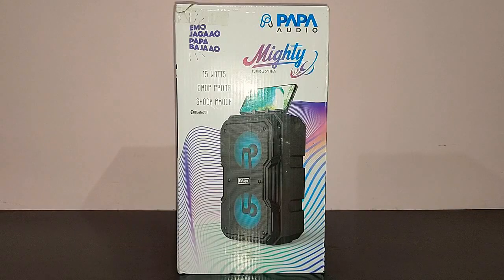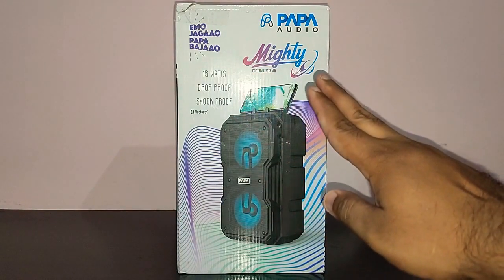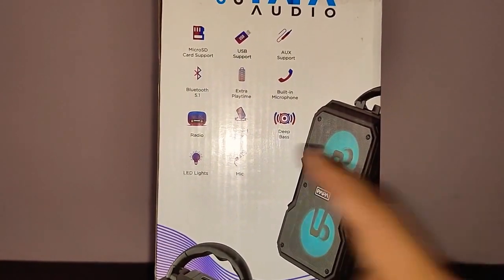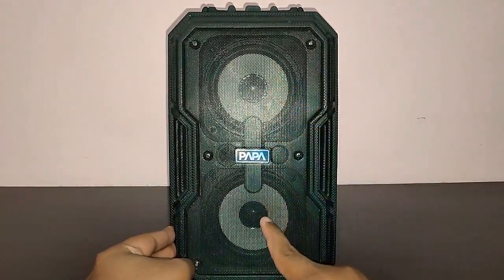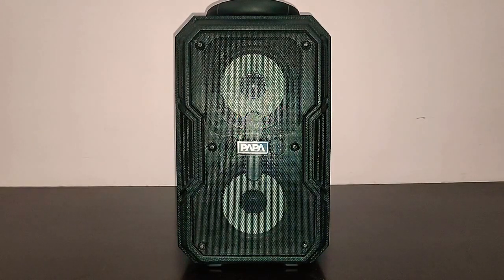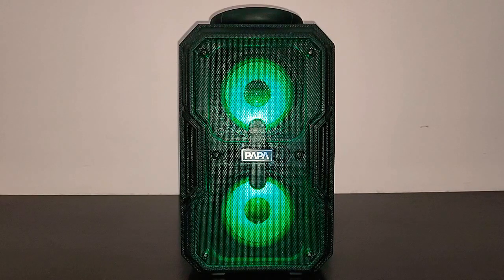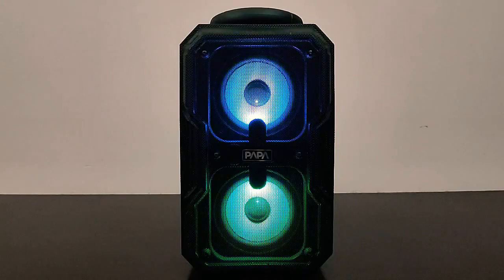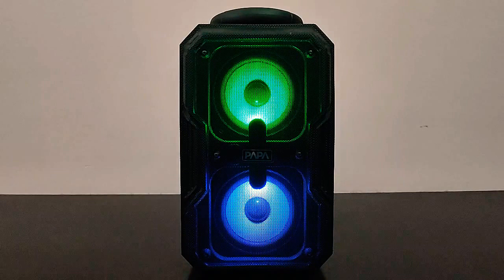PAPA AUDIO MIGHTY. 15 WATT SPEAKER. DropProof and ShockProof.